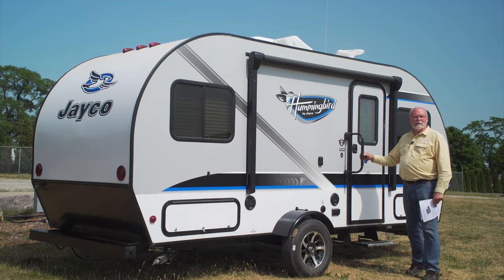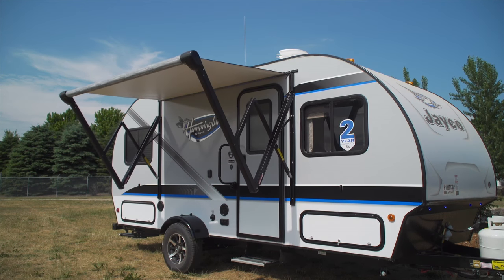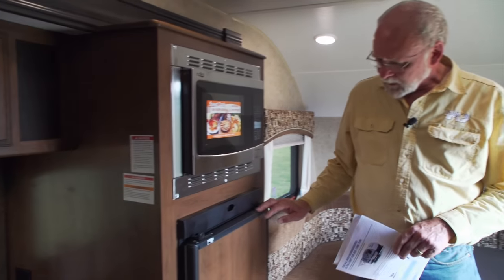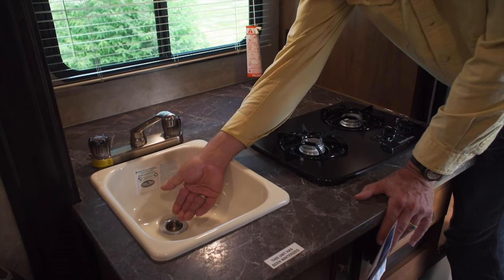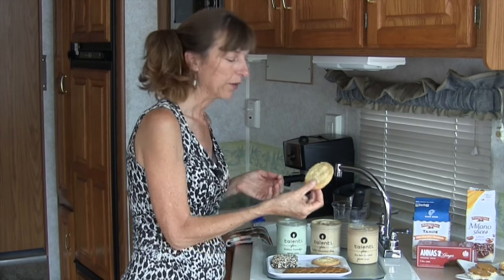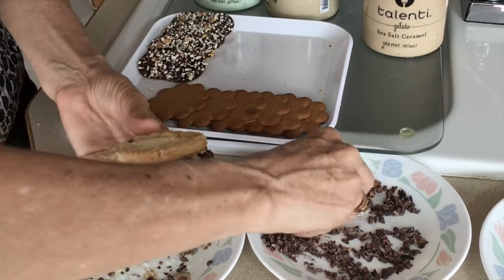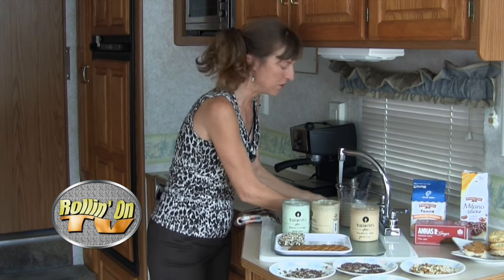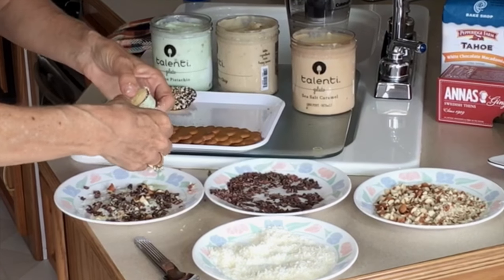Rollin' On TV Show #2016-15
On this episode, Jeff Johnston gives us a look at the new Jayco, Hummingbird travel trailer. Then Jeff is joined by Andy Bialorucki from Thetford as they show us the new Smart Tote 2 LX holding tank.
And Evanne whips up a cold refreshing dessert, RV made, ice cream sandwiches.